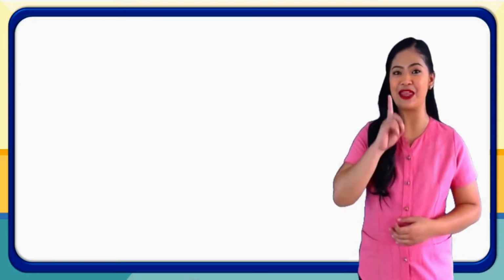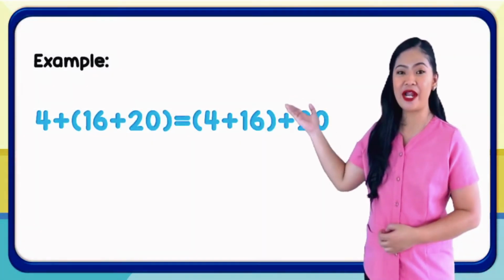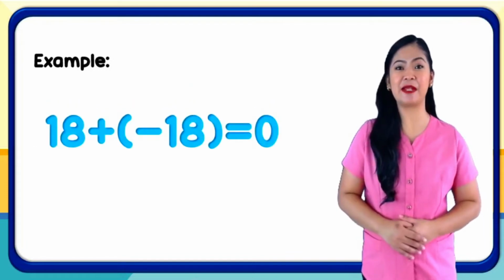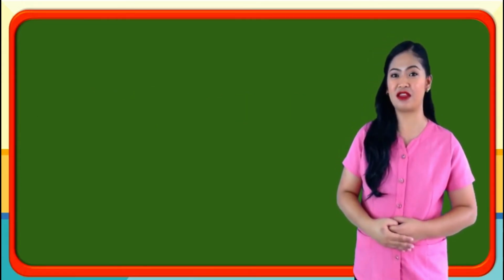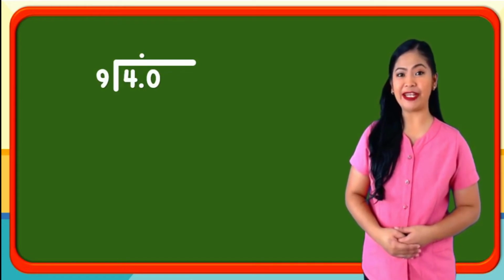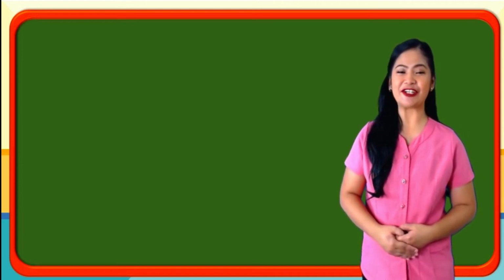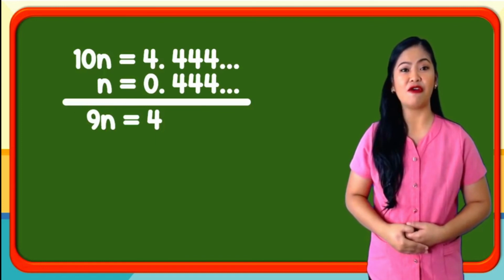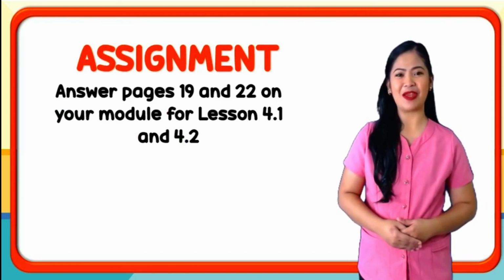GRADE 7 MATHEMATICS Q1 PROPERTIES OF OPERATIONS ON THE SET OF INTEGERS EXPRESSING FRACTION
GRADE 7 MATHEMATICS Q1 PROPERTIES OF OPERATIONS ON THE SET OF INTEGERS EXPRESSING FRACTION FORM TO DECIMAL FORM AND VICE VERSA